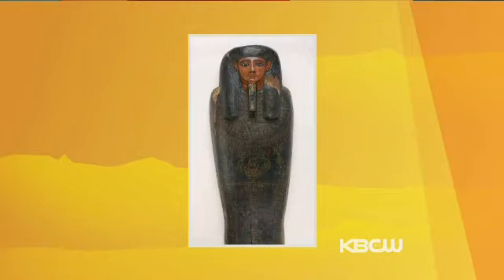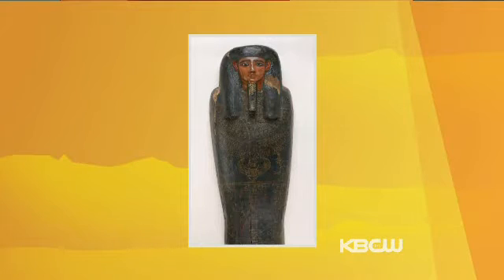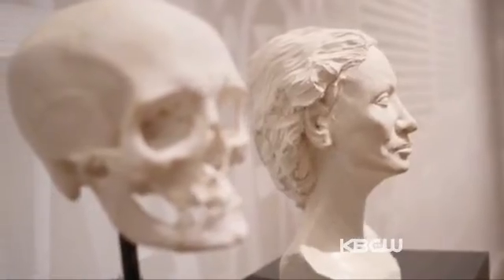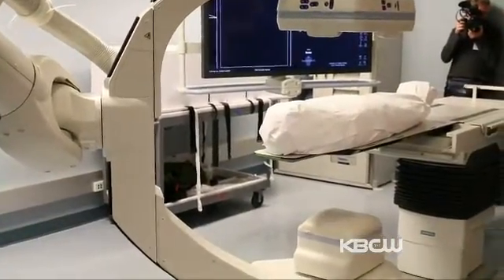The Legion of Honor Exhibit "Mummies and Medicine"